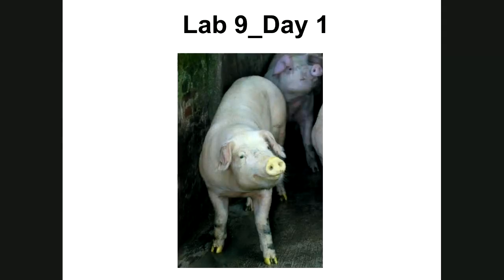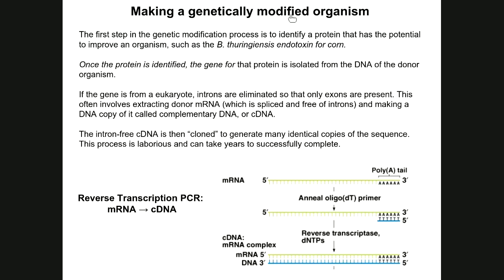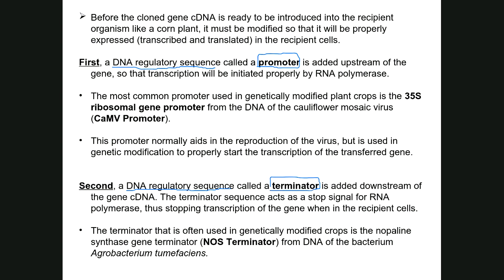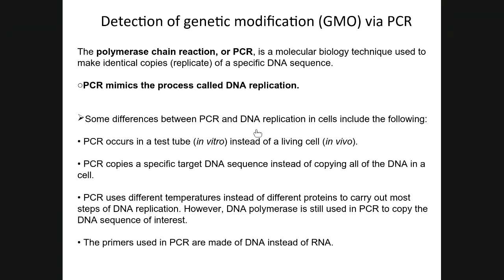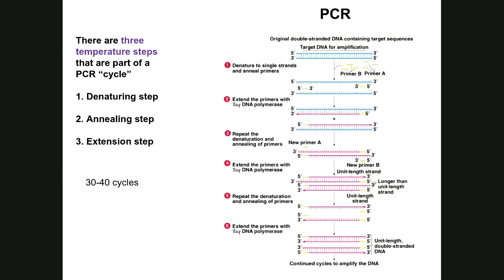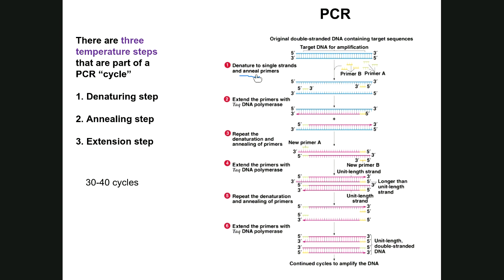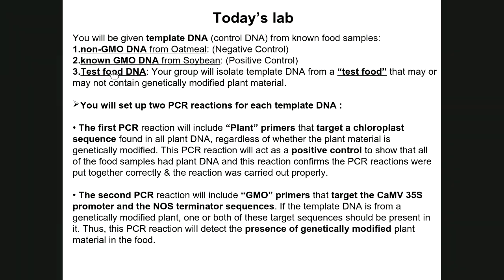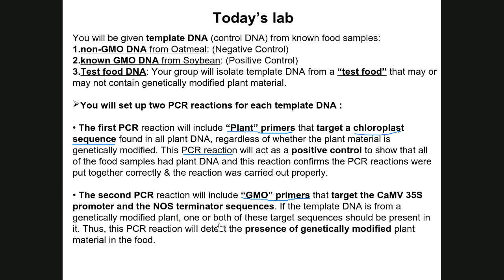Lab 9 Day 1